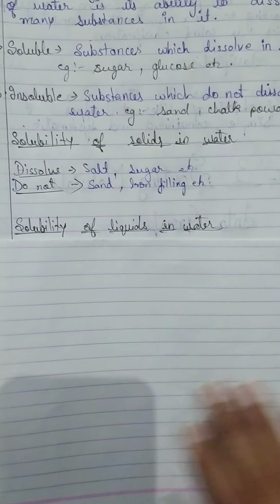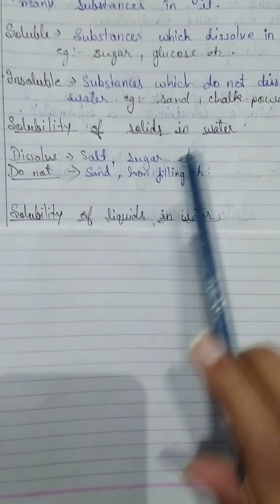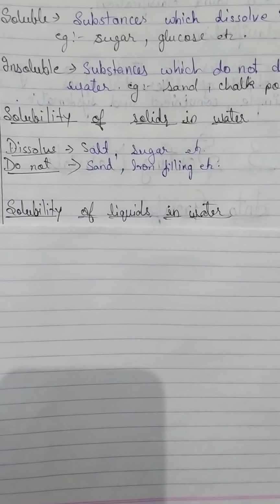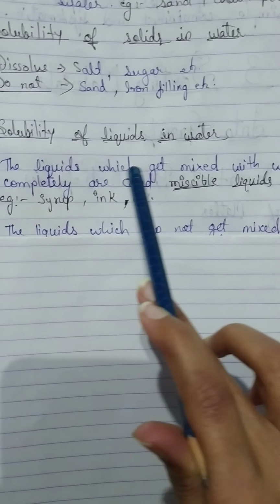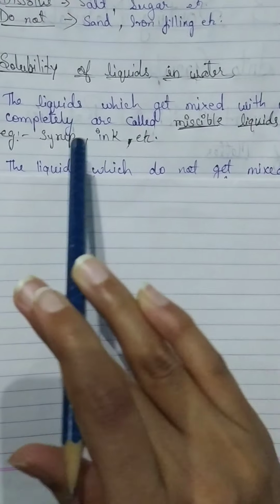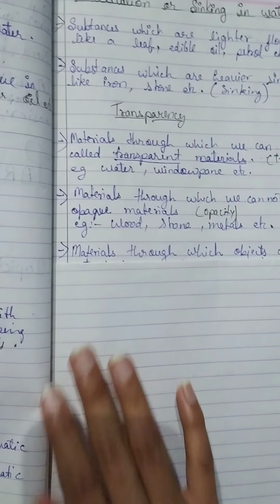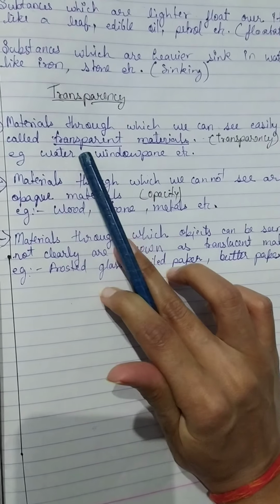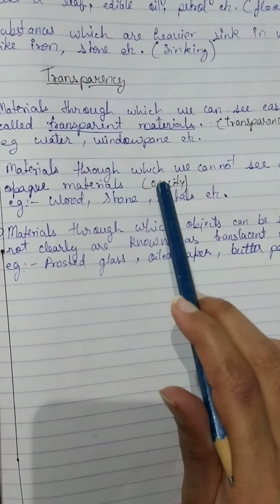Science Class- 6 L- 4 Sorting Materials into Groups part 3 by Aradhana Mishra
Topic- Important physical properties of matter i.e solubility, transparency, floatation and sinking.